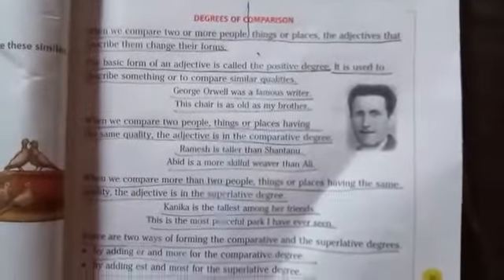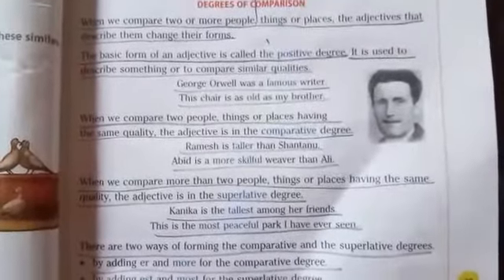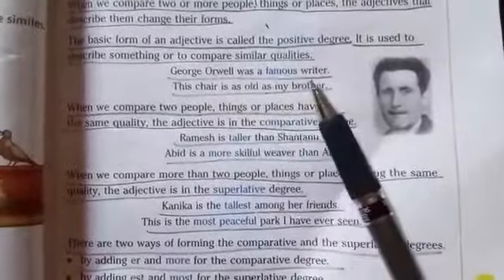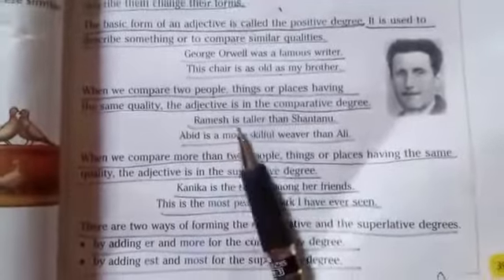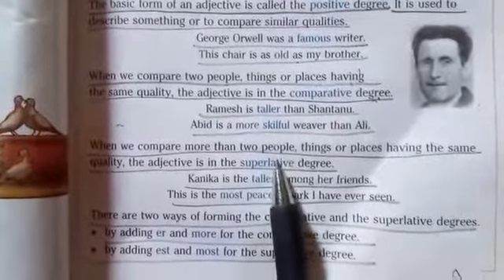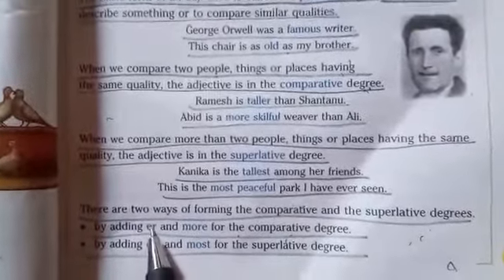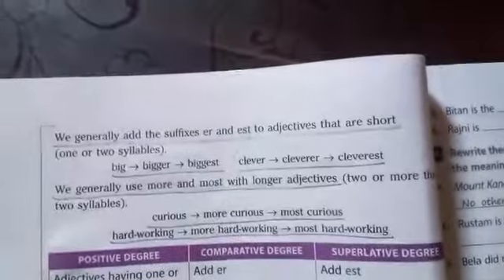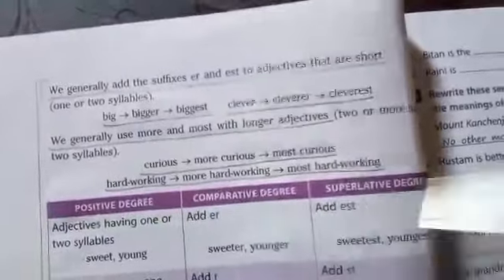Degrees of Comparision#Adjective#Chapter 5#Class VIII